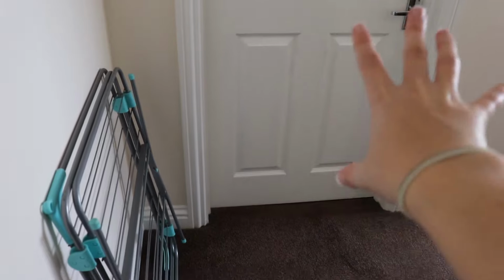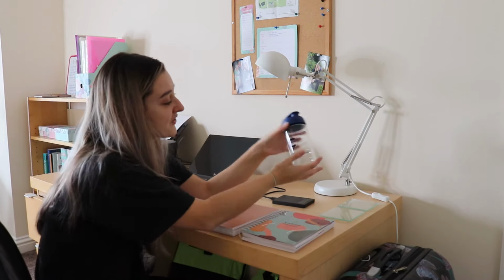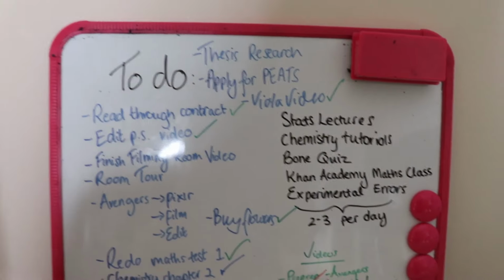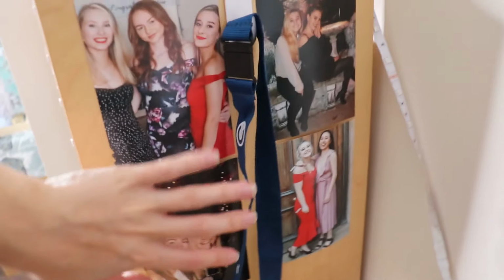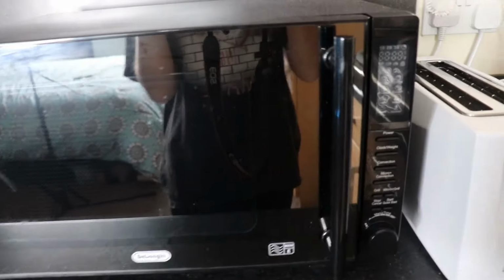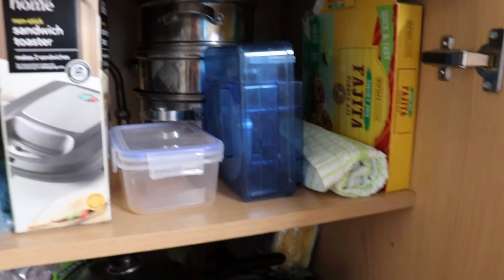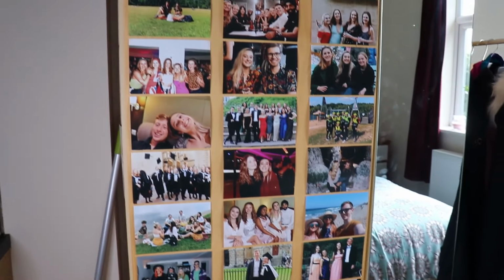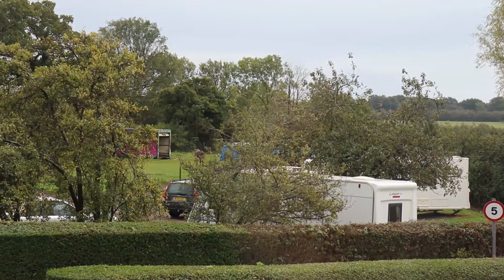University Room Tour 2020 + Online Uni Set Up // Studio Room Tour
Hey heeey it's finally here woohooo!! This is by far the nicest student room I've had during my time at Uni and also the cheapest per week by quite a lot so I'm incredibly lucky. Hit that subscribe button and notification bell if you want to find out more about studying Forensics at university/post graduate level bc there are some exciting videos coming your way xxx

✽ What did you study at Oxford? Archaeology and Anthropology
✽ Which Oxford college were you at? St Peter's College
✽ Where is your Master's? Cranfield University
✽ What is your Master's in? Forensic Archaeology and Anthropology
✽ Where are you from? Greater Manchester
✽ What do you use to film? Canon EOS 200d, Canon SX600 HS & Samsung S7 Edge